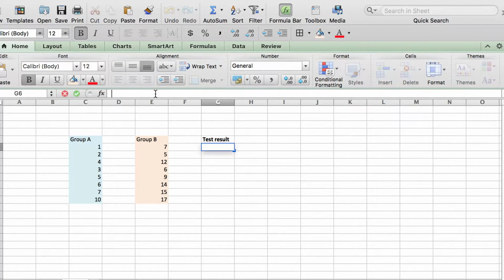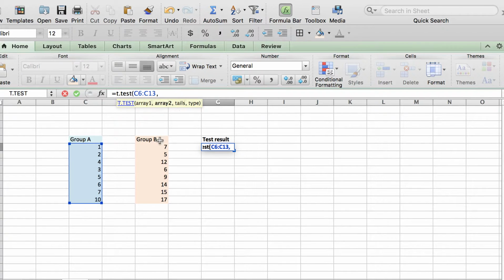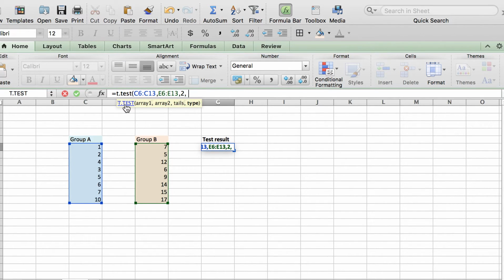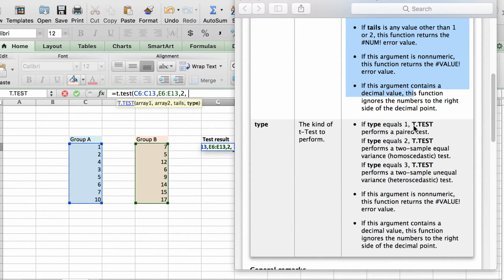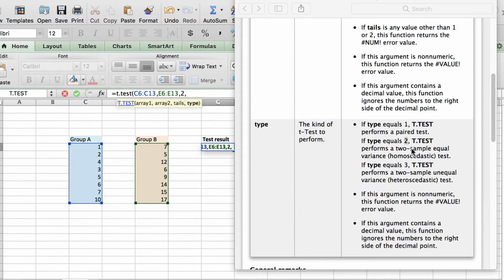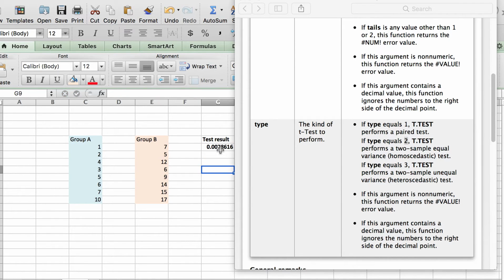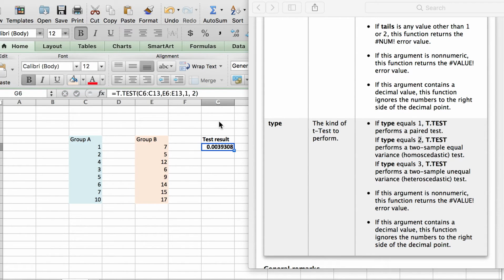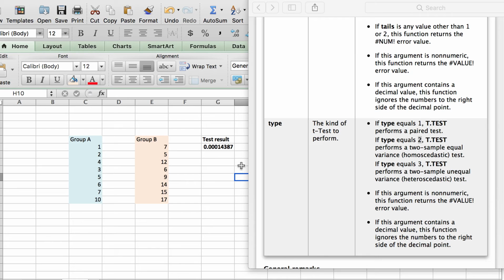T-test in Excel in Mac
Student's t-test
How to perform Student's t-test in Excel in Mac
3-minutes guide how to get p-value for t-test in Excel